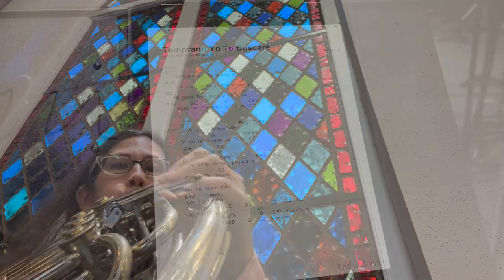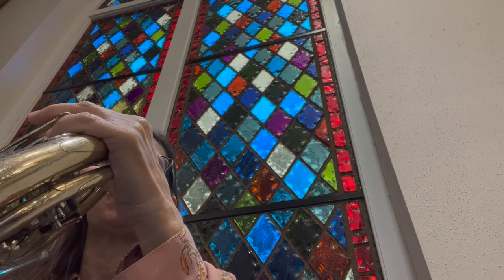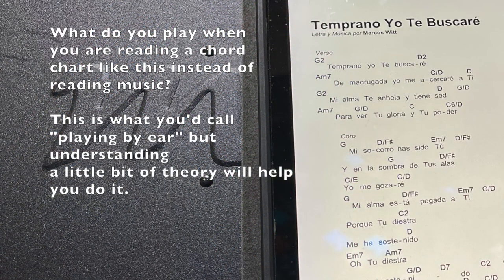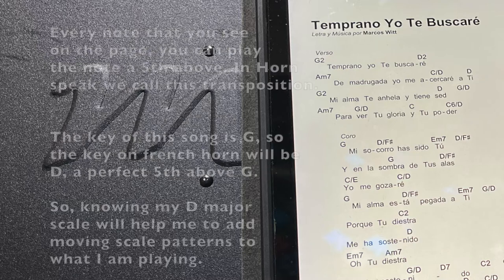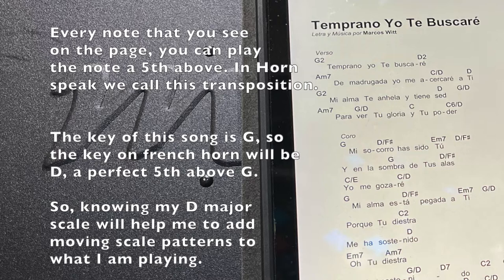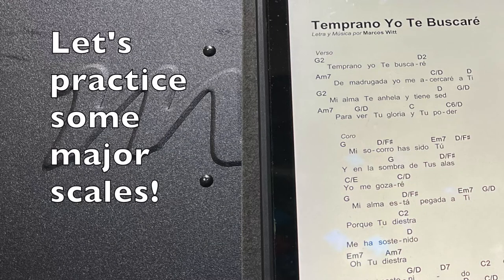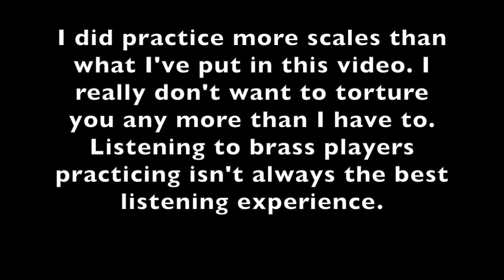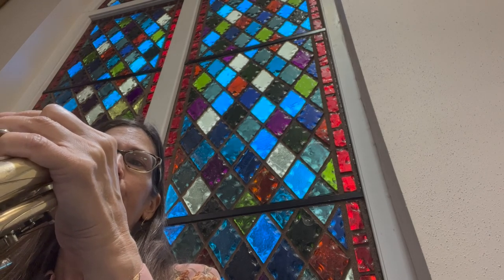How to play the French Horn by ear with church chord charts